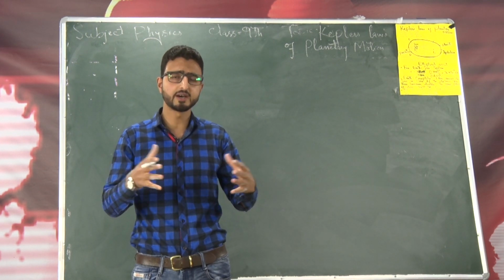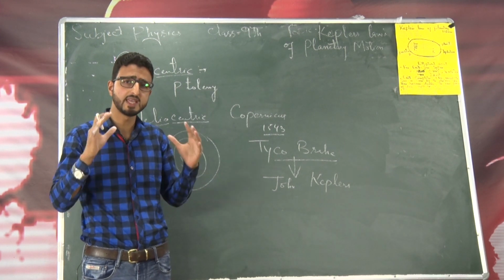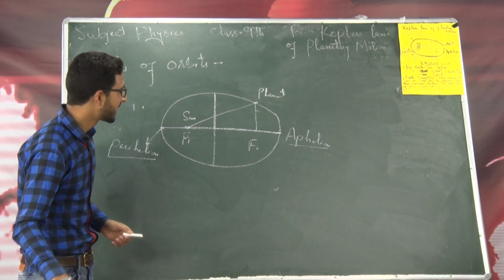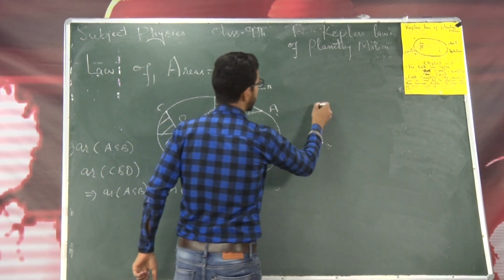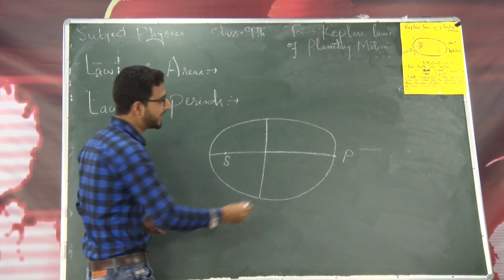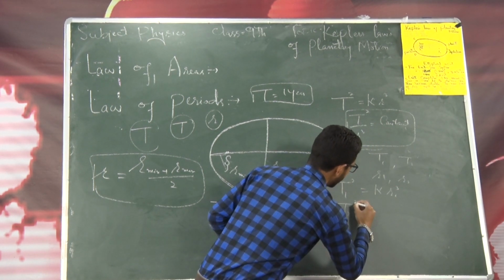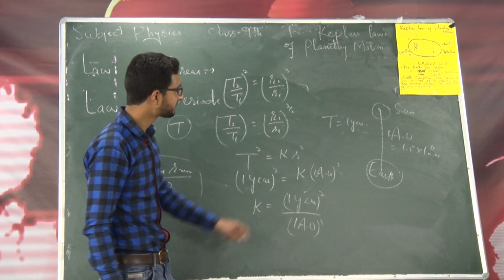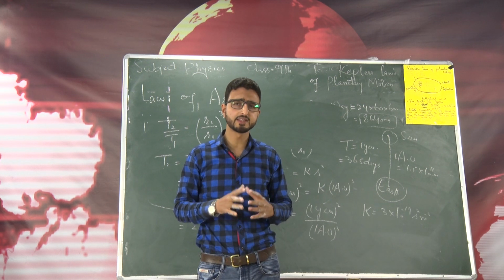Kepler's laws of planetary motion